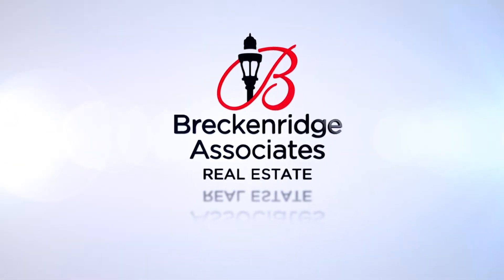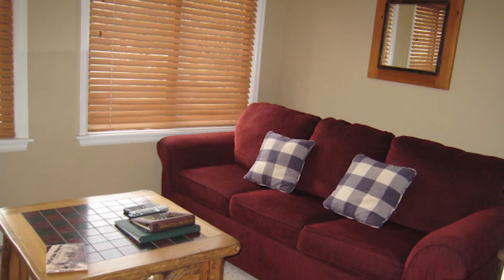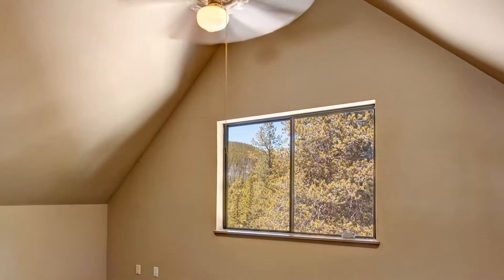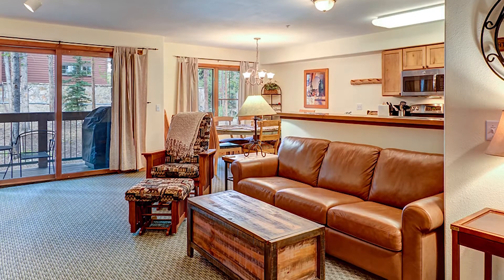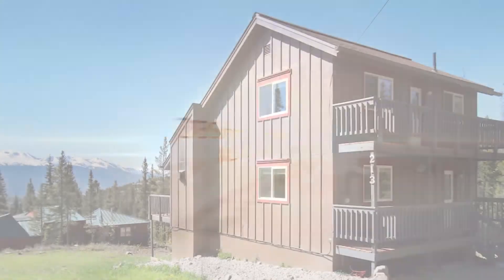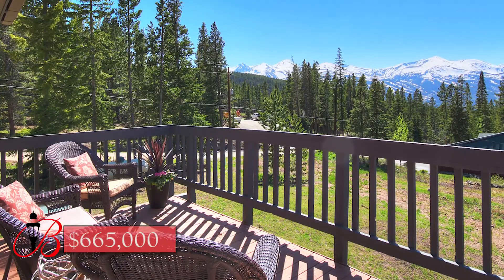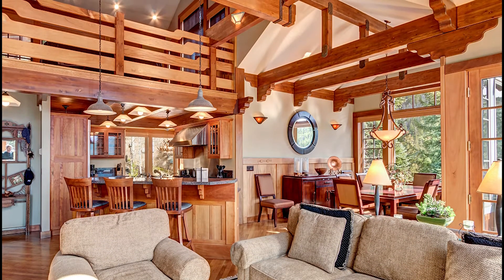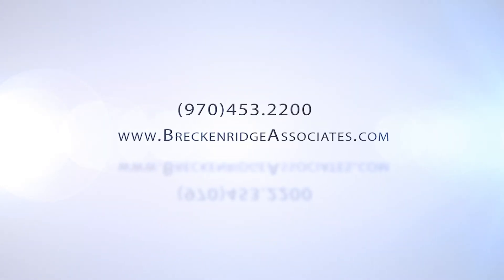Breckenridge Associates Real Estate July 2017